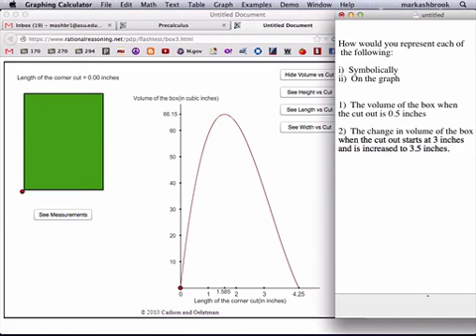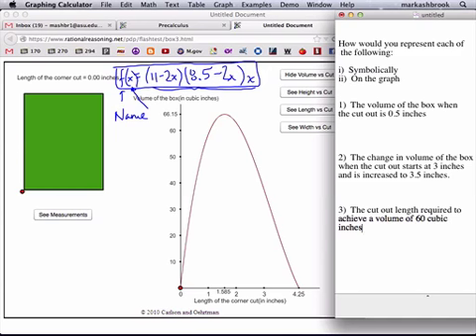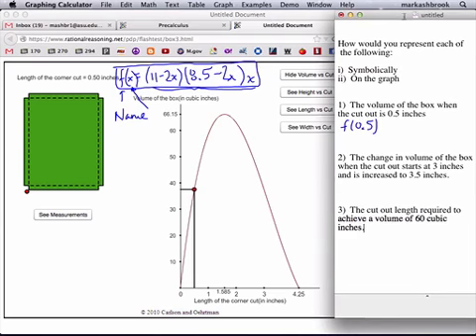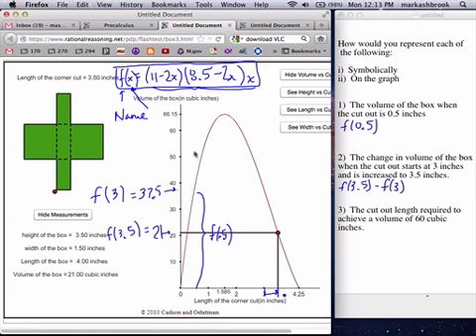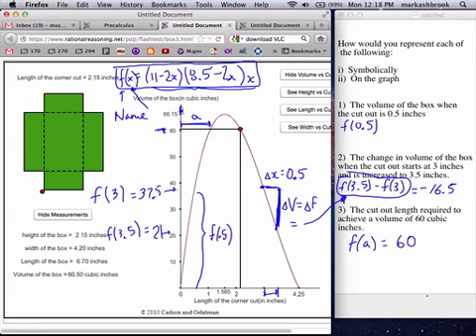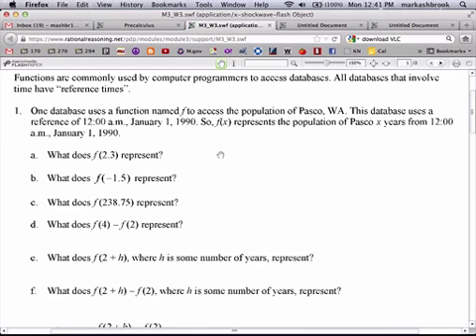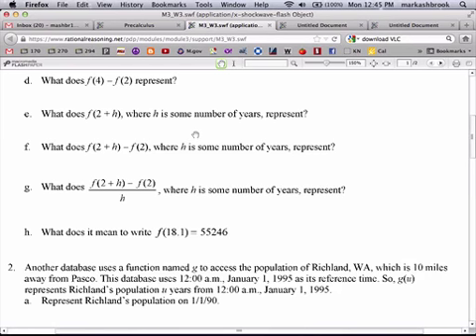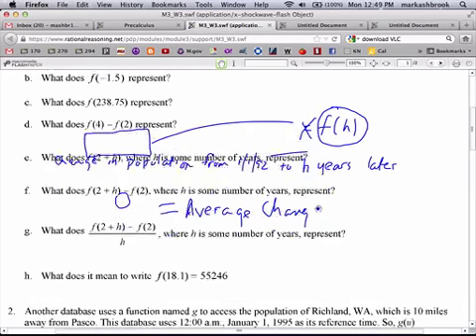MAT 170 Mon Sept 17, 2012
Representing Quantities with Function Notation